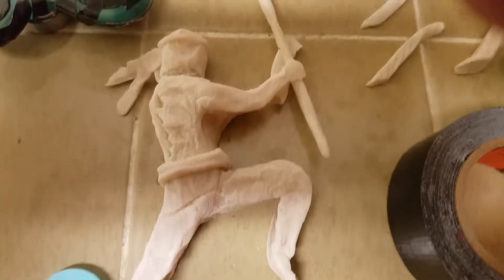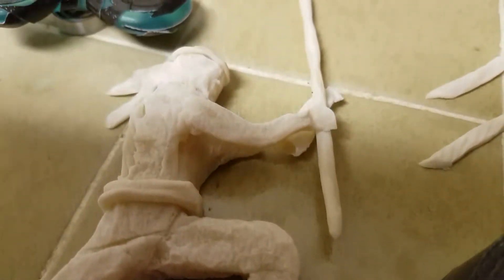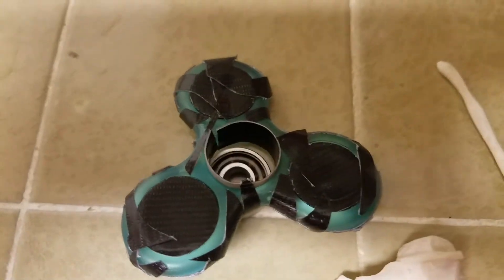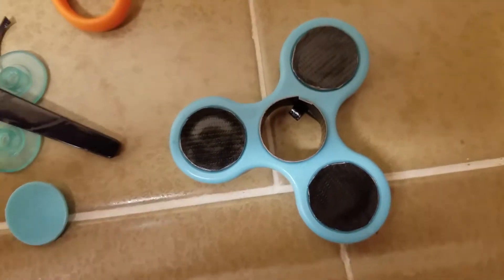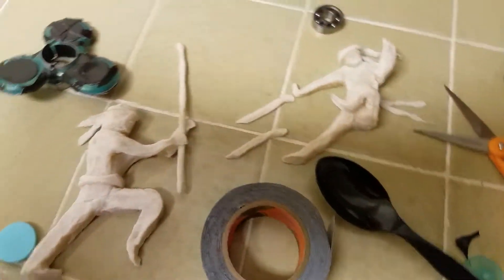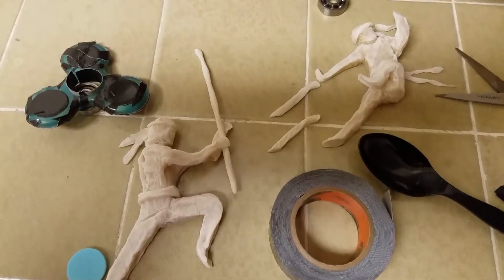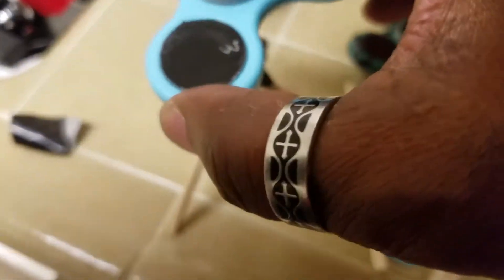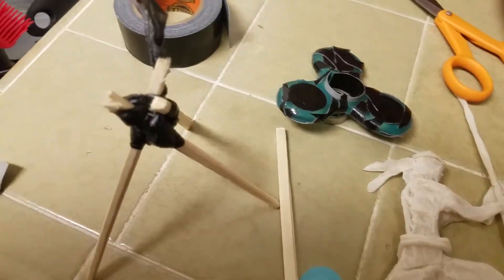FIDGET SPINNER CUSTOMIZED FOR MY FANS part 1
Send me what you won't me to make,there so much fun to make i have 2000 need back up before CHRISTMAS ill be watching all of you FIDGET spinners